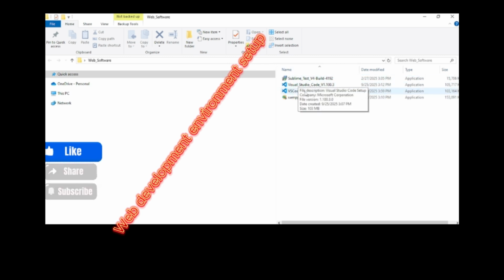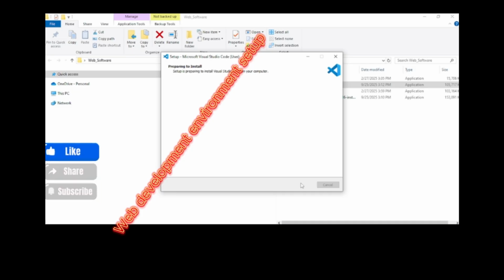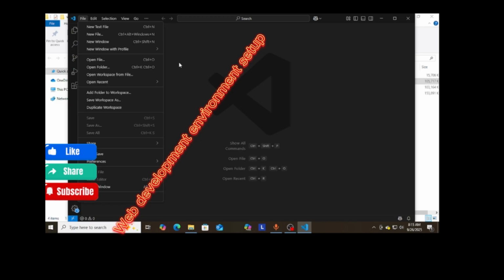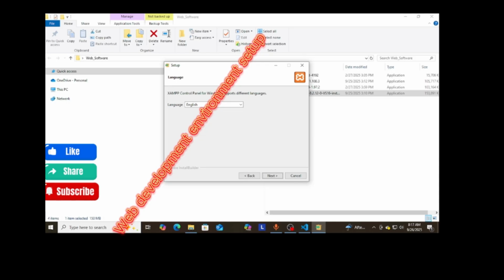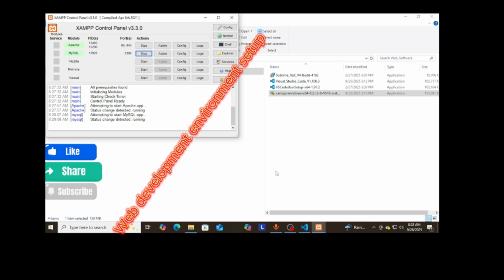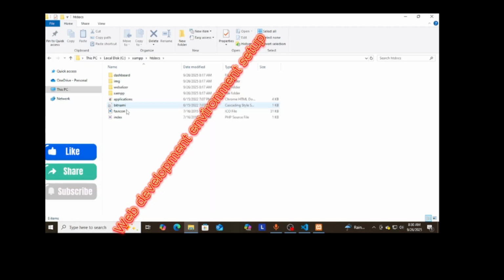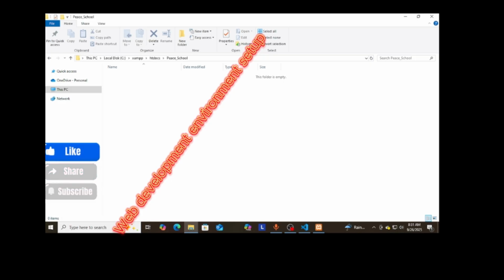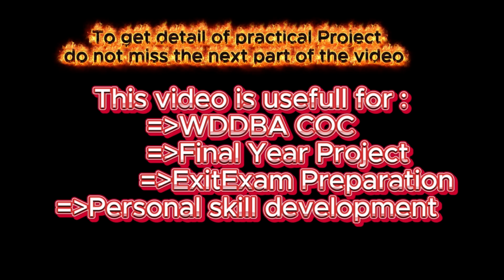Web Development Tools Installation:MataDuree 4ffaa(Part4)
Welcome to this comprehensive Web Development and Database Administration training video, specially designed for IV and V Candidate preparing for their COC exams, as well as learners from Computer Science, IT, IS, and MIS programs to understand web Programming details . This training is perfect for anyone who wants to strengthen their professional skills in website development.  In today’s session, we are going to explore how to set up a complete web development environment by installing Visual Studio Code and XAMPP. This step is essential for creating, testing, and running your web projects smoothly on your computer.